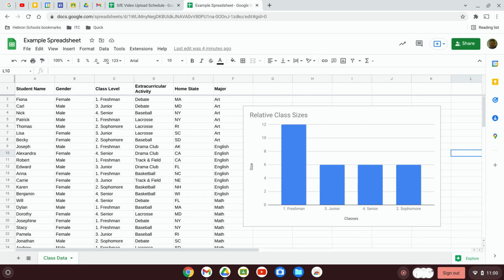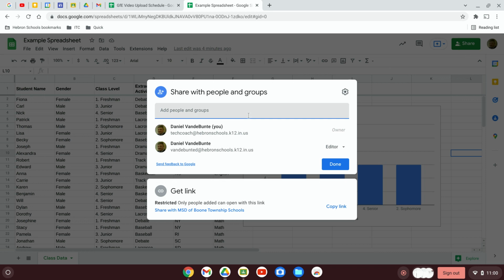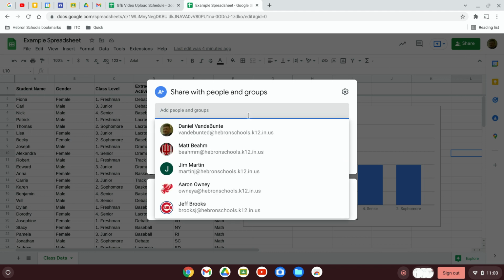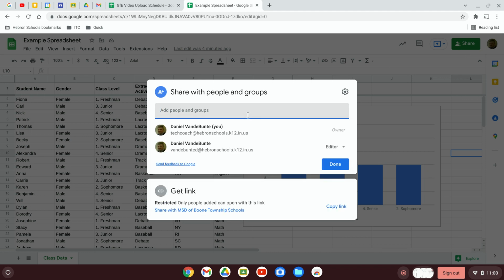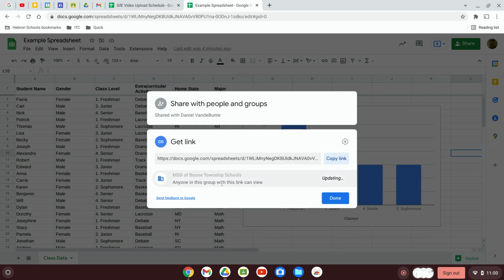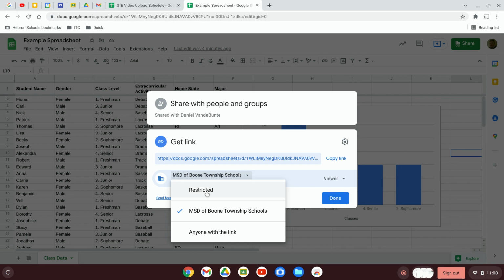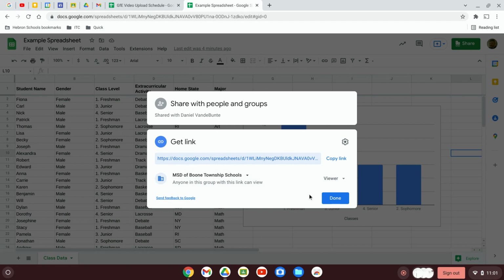Sharing Your Google Sheet Data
In this video I show you how to adjust the sharing settings on your Google Sheet so that you can share your data.